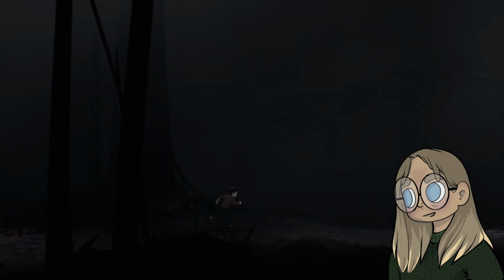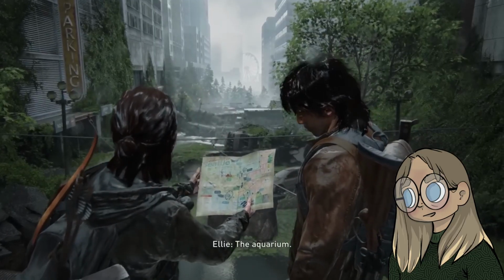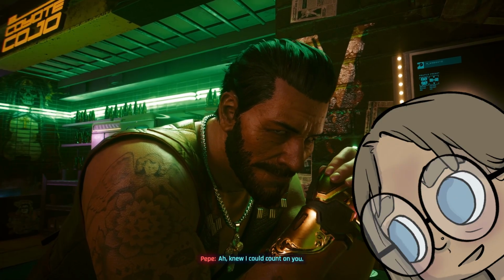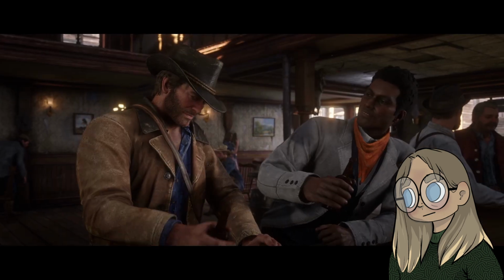Immersion in Games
Hi!
Grab a cup of tea and listen to our rant about how immersion works in video games and what cinema has to do with it. Also what our favourite games do for great gameplay and immersion.

Footage:
Fallout 4
Fallout New Vegas
INSIDE
The Last of Us part 2
PEAK
Avatar Frontiers of Pandora
Baldurs Gate 3
Red Dead Redemption 2
Little Nightmares
Hellblade: Senua's Sacrifice
Mass Effect
Spider-Man
ARC Raiders
Hi - Fi Rush
Ghost of Yotei
Resident Evil: Requiem
Counter Strike 2
Sifu
Arkham City